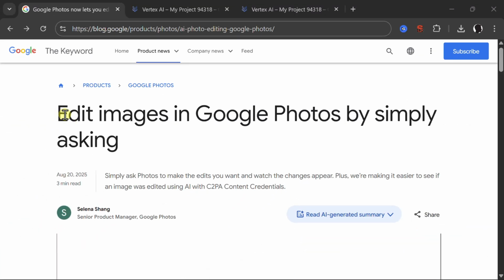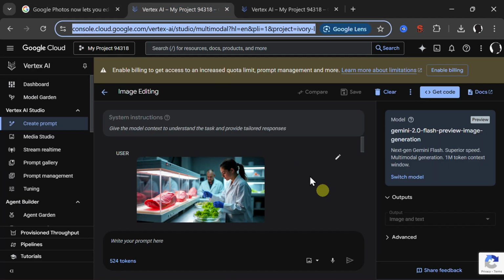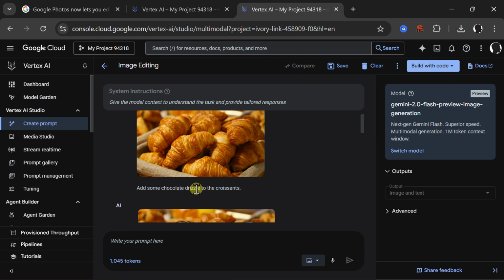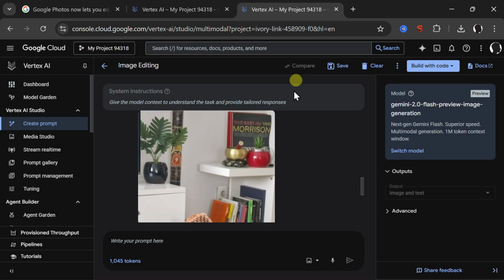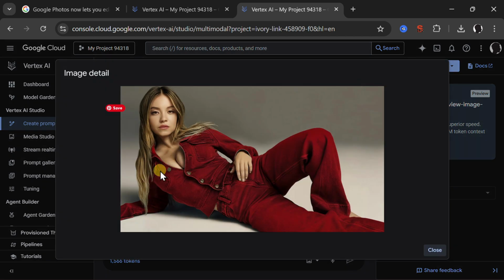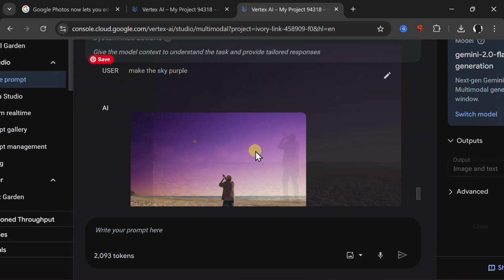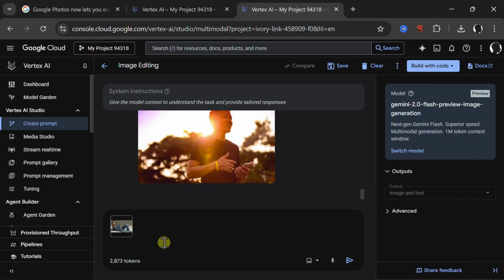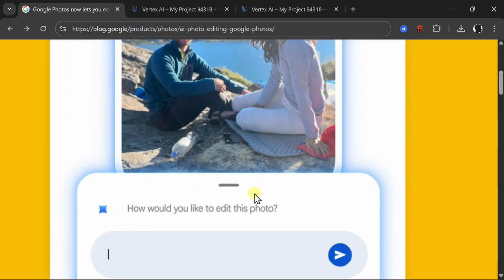Google Photos AI Editing Tutorial – Gemini Flash Image 2.5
Just announced: Google Photos is getting AI-powered image editing! 🎉 Soon, you’ll be able to edit your photos just by asking AI — add prompts, change colors, remove objects, and more, all inside Google Photos.
In this video, I show a preview of how it will work using other Google AI tools (Vertex AI using Gemini 2.5 Flash Image) so you can see what to expect.

What you'll see:
• Change vegetable colors in a photo 🥦➡️🔵
• Add chocolate drizzle to croissants 🍫🥐
• Edit my cat’s color 🐱
• Remove people from a beach photo 🏖️
• Adjust hair, jeans, and sky colors ✨

This AI editing will first arrive on Pixel 10 in the US, then roll out to more devices soon. Imagine Photoshop-level AI editing directly in your Google Photos library!

Timeline:
0:00 – Intro: Google Photos AI Editing Announced
0:20 – How AI Prompts Will Work in Google Photos
0:38 – Demo: Changing Colors in Images
1:15 – Demo: Adding Objects (Croissants Example)
1:30 – Demo: Editing My Cat’s Image
2:08 – Demo: Changing Clothes Colors (Sydney Sweeney Example)
2:51 – Demo: Removing People from Photos
3:18 – Demo: Changing Sky and Removing Glare
4:01 – Demo: Hair and Jeans Color Changes
4:21 – Summary: What to Expect in Google Photos
4:41 – Outro